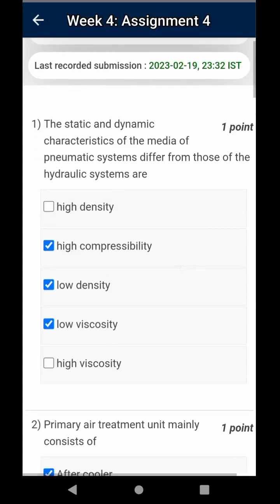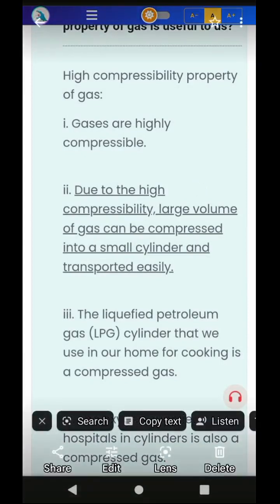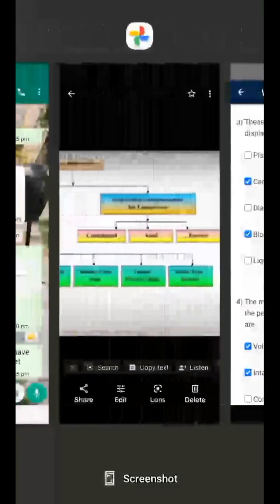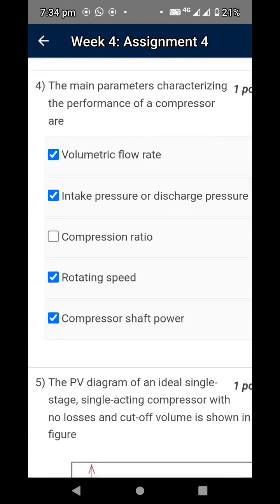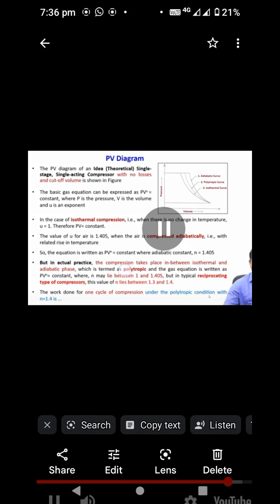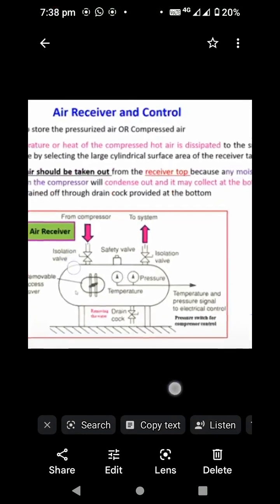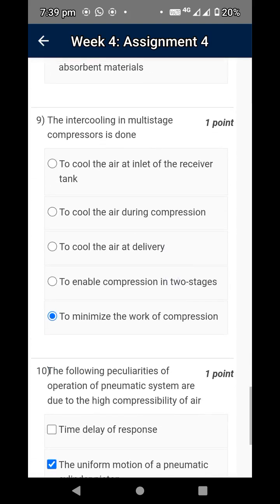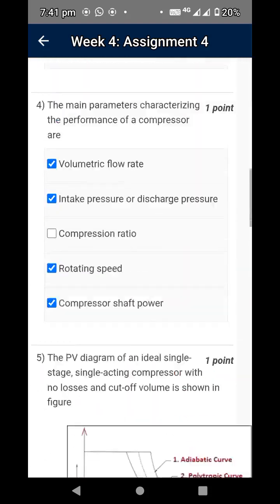NPTEL OIL HYDRAULICS AND PNEUMATICS WEEK 4 QUIZ SOLUTIONS